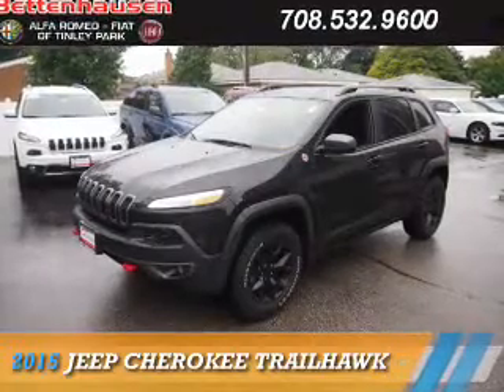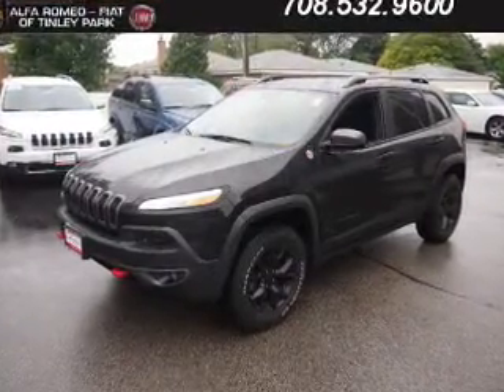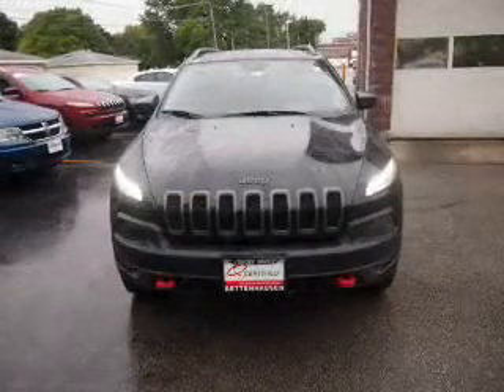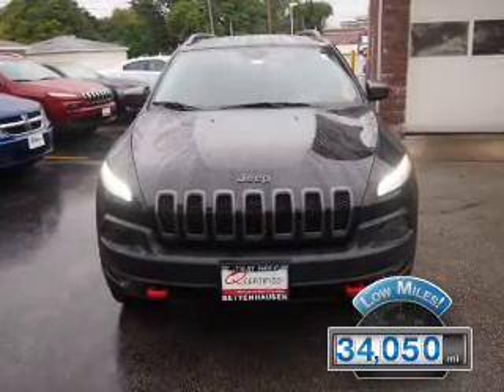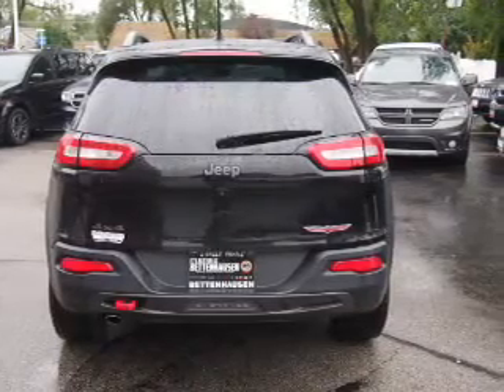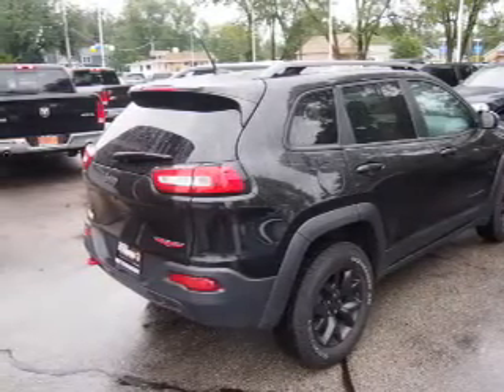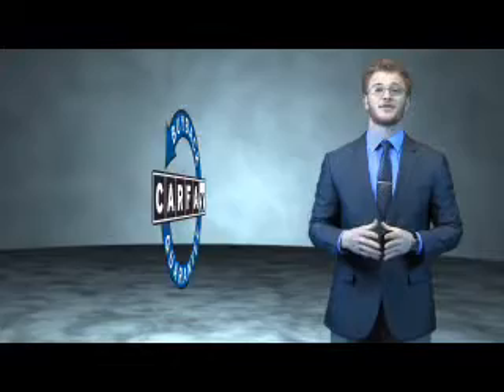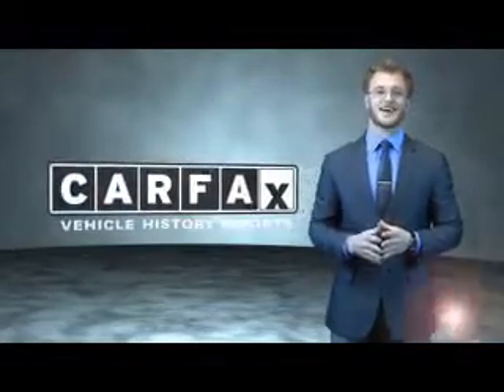2015 Jeep Cherokee F7008 - Tinley Park IL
Year: 2015
Make: Jeep
Model: Cherokee
Trim: Trailhawk
Engine: 2.4 liter 4 Cylindercylinder 4WD
Transmission: Automatic
Color: Black
Mileage: 34050
Address:
17514 Oak Park Avenue
Tinley Park, IL 60477
VIN:1C4PJMBB8FW513259